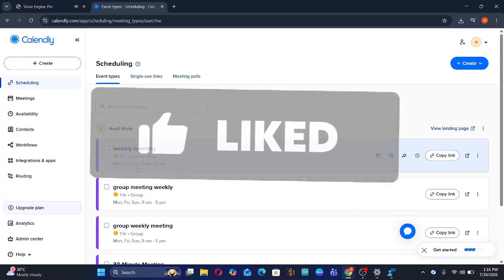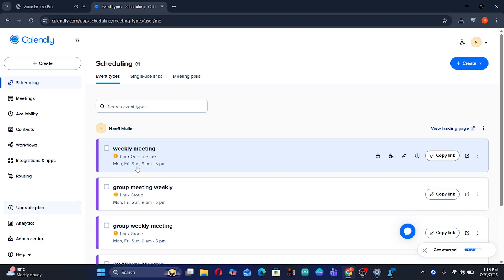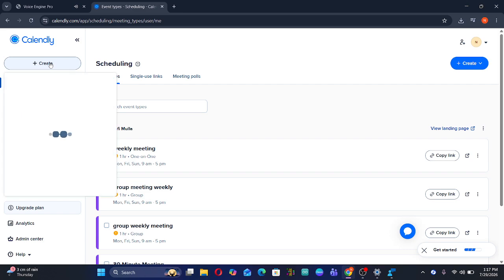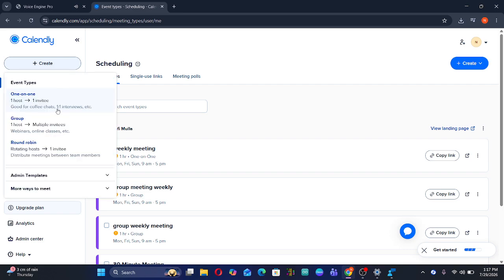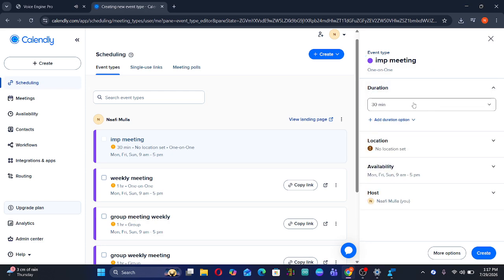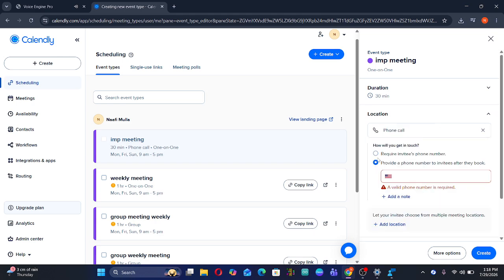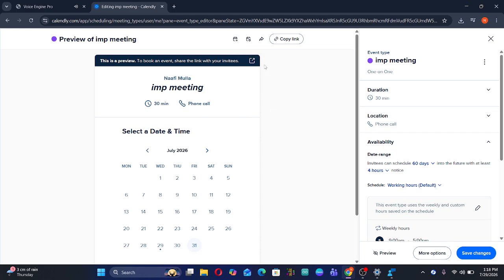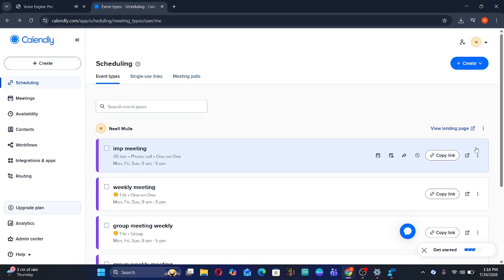How to Create Calendly Link (Step By Step) (2026 Guide)